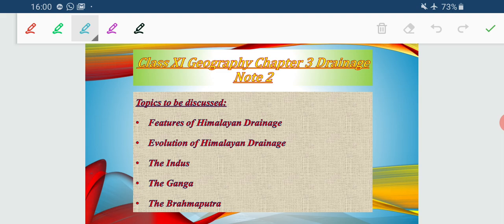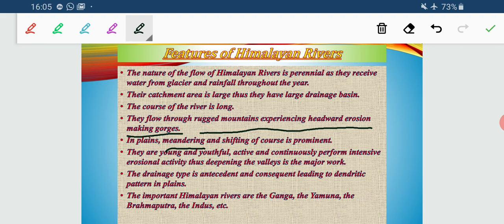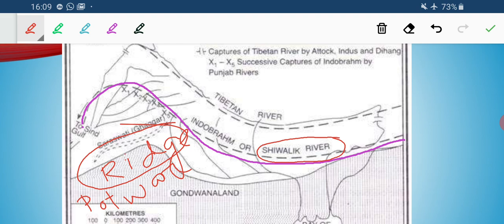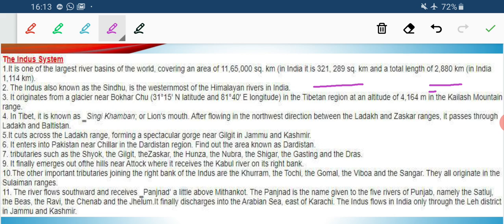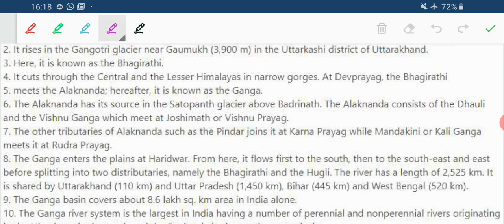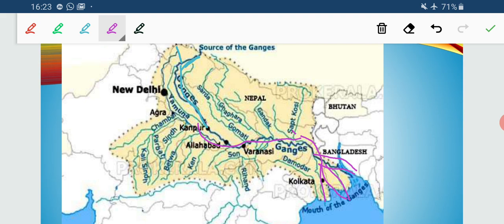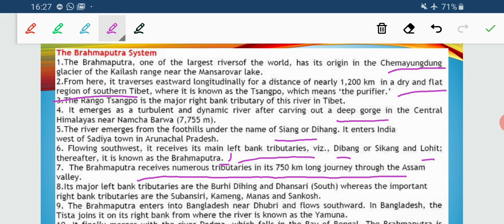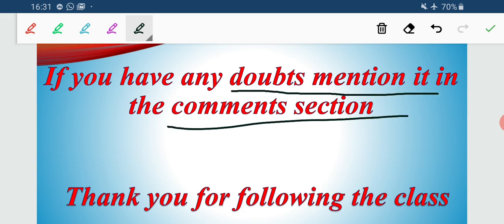Class 11 NCERT Geography India Physical Environment Chapter 3 Himalayan Drainage